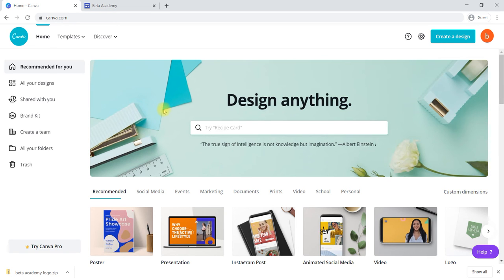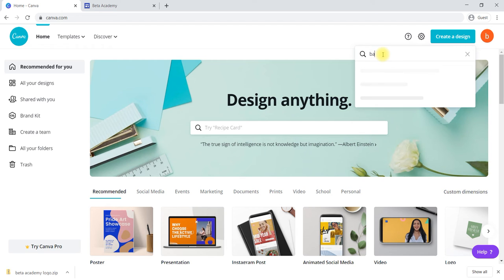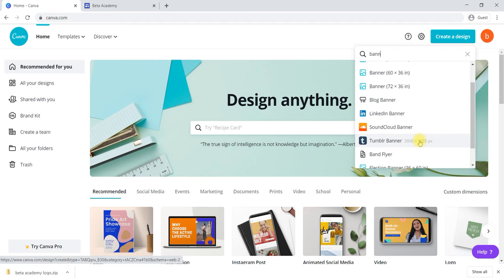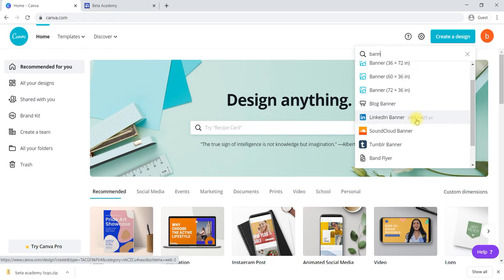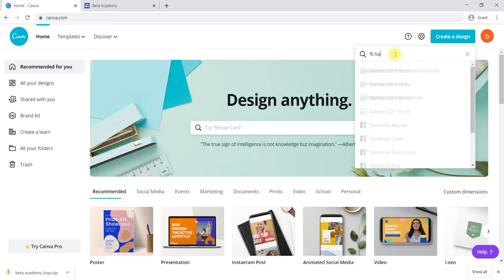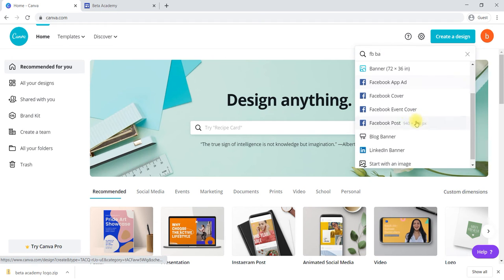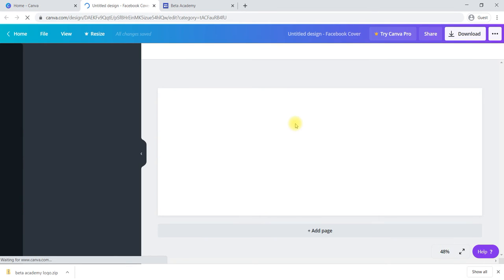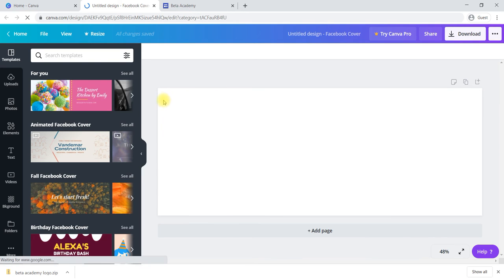Canva for Digital Marketing - 3 - facebook Banner